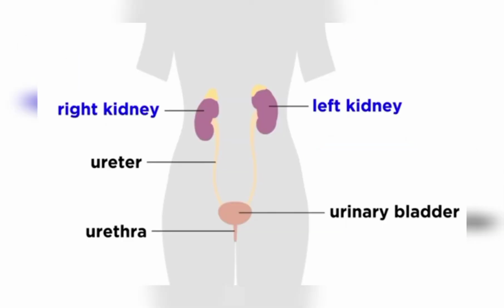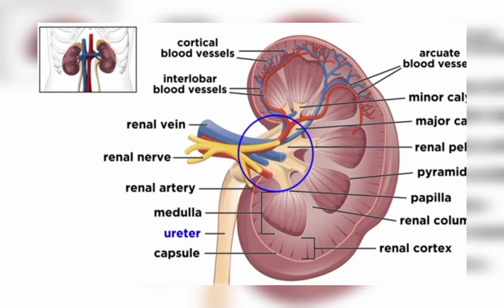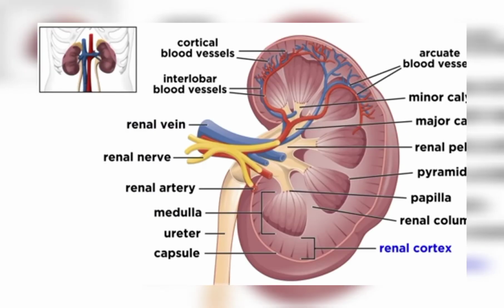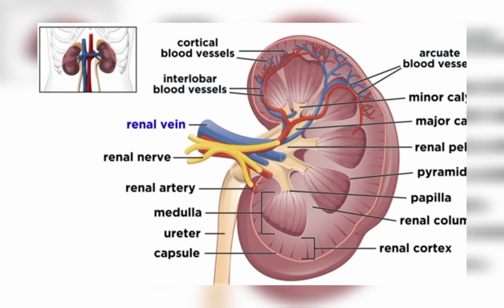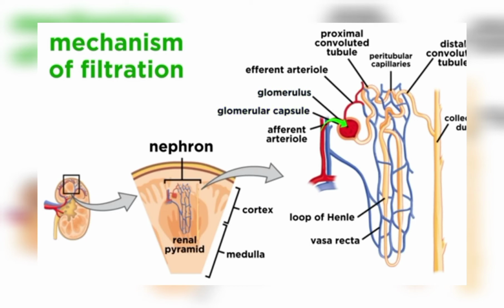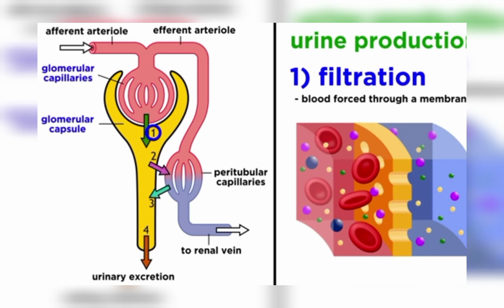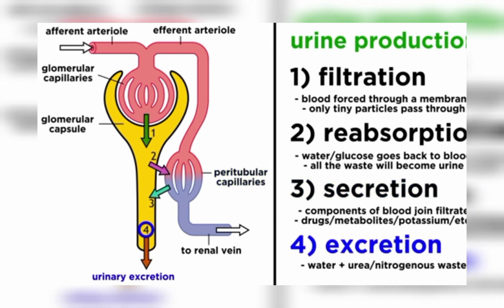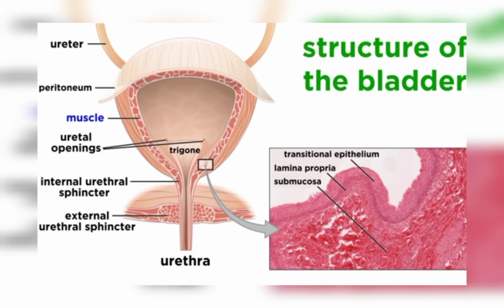kidney function (Excretion)10th class life process NCERT 6th lesson